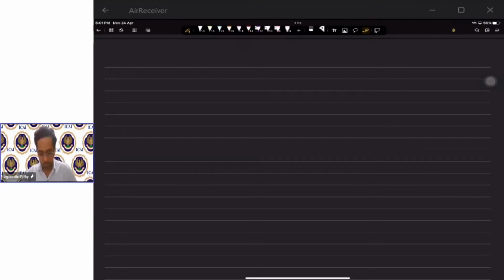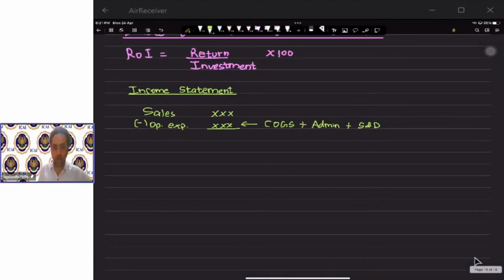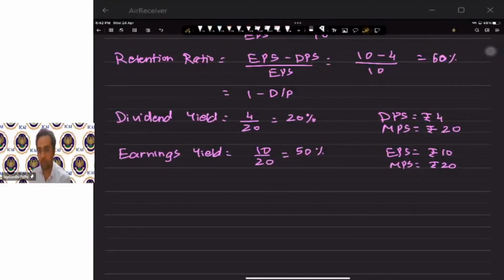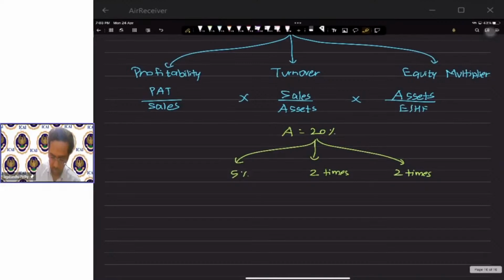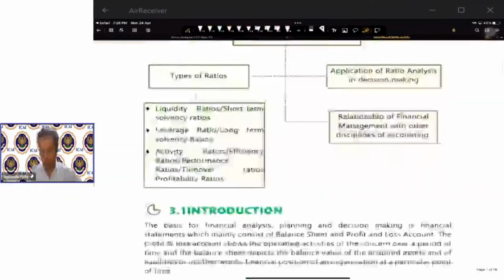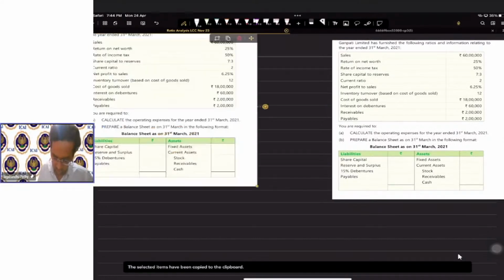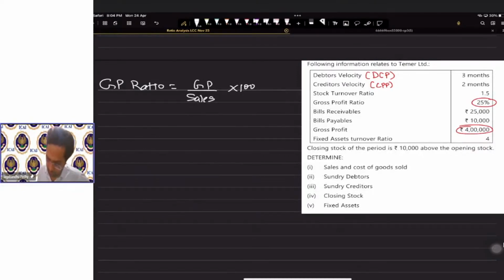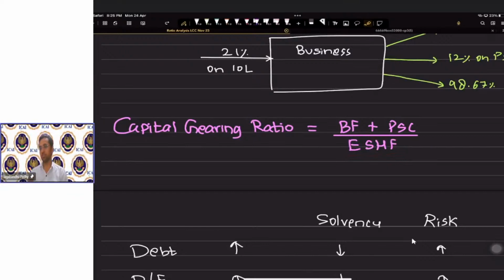Intermediate Paper-8A: FM | Topic: Financial Analysis and Planning-...| Session 2 | 24 april, 2023